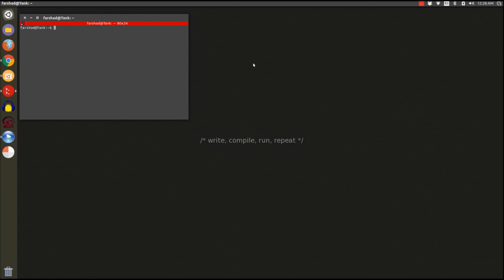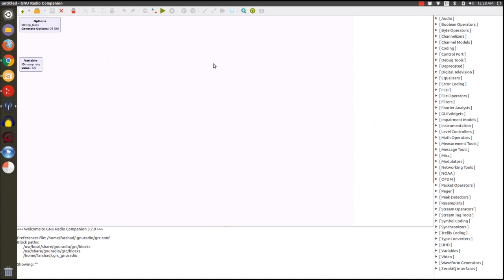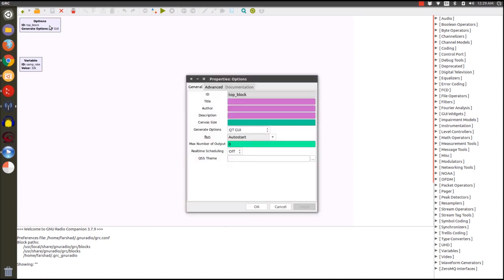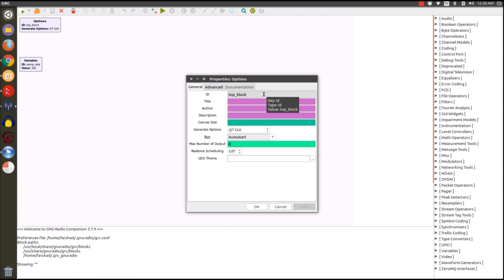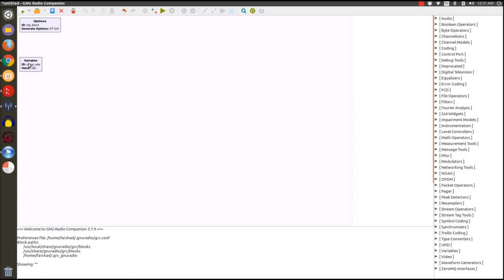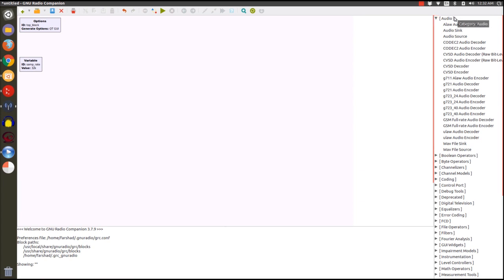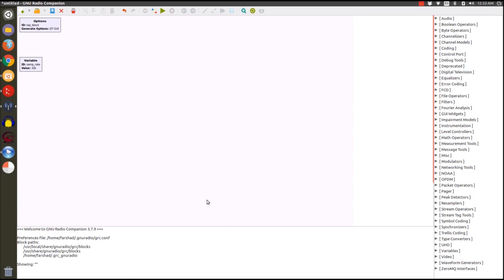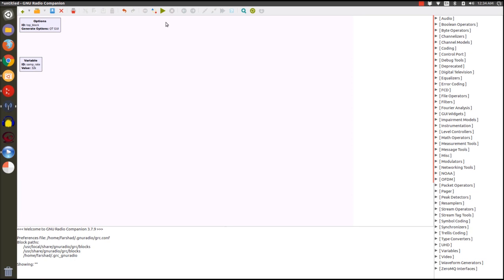What Is GnuRadio Companion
GnuRadio Companion is a graphical user interface that lets its users create GnuRadio applications conveniently and intuitively.